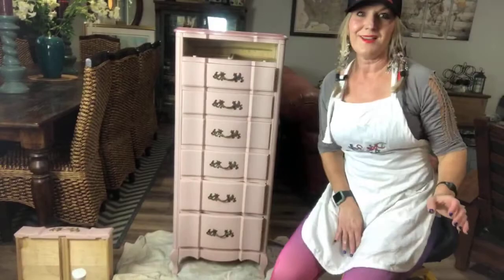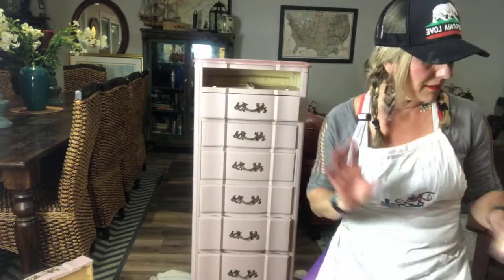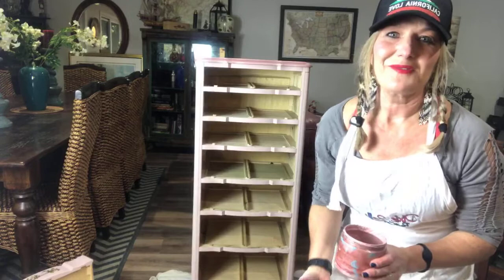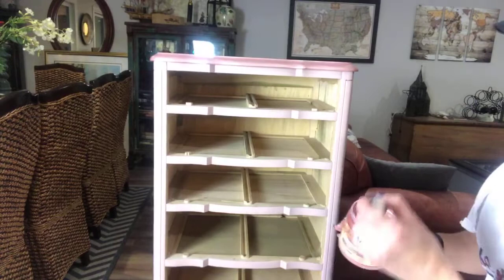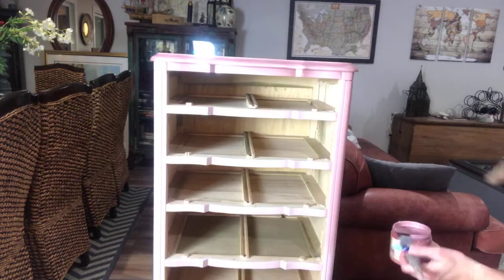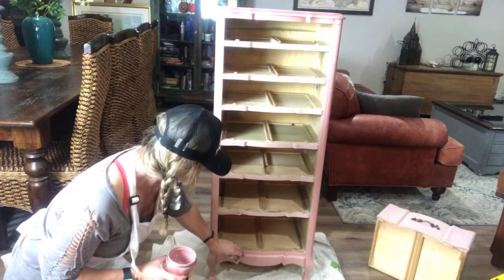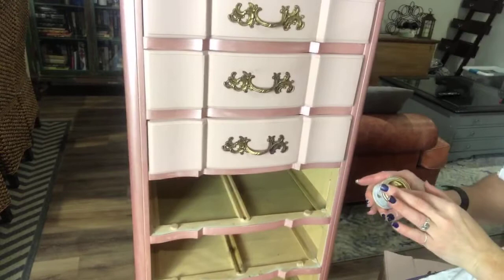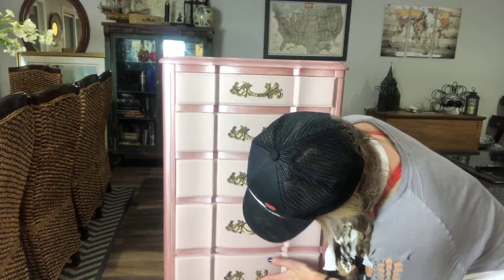Dixie Belle Paint Moonshine Metallics Rozay with Tea Rose and Gold Gilding Wax Makeover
Angie will show you how to apply Dixie Belle Moonshine Metallics paint over Tea Rose in this tutorial from the Dixie Belle Paint Facebook page. You can find Angie’s retail locations in Northern California at Whistlestop Antiques in Santa Rosa, and also Ray’s Trading Company in Sebastopol. Follow her on Facebook at The Painted Feather by Angie, Instagram at thepainted_feather or TicTok at @thepaintedfeather .